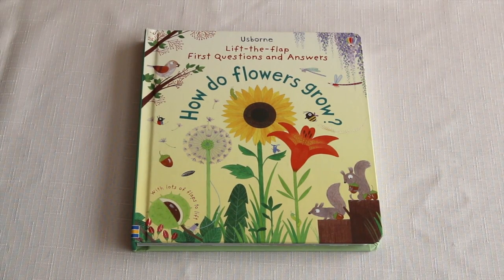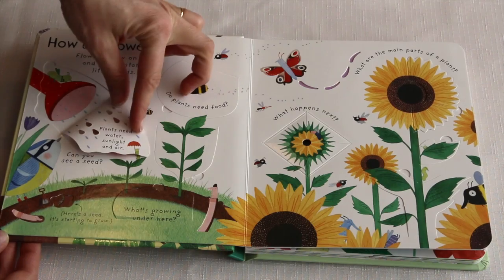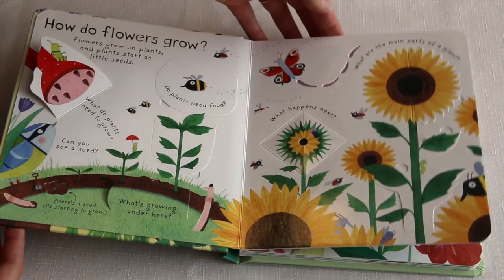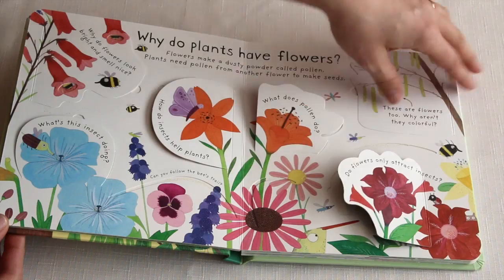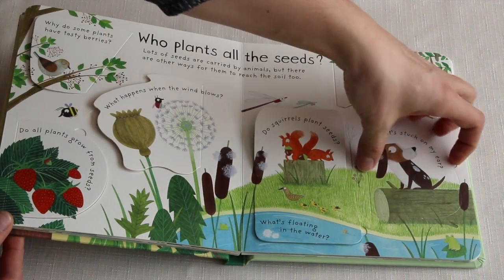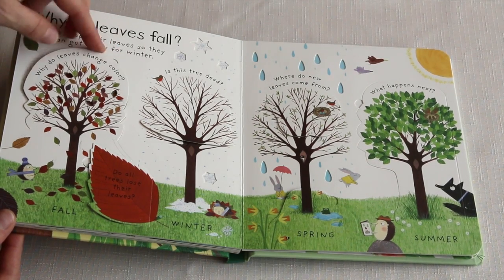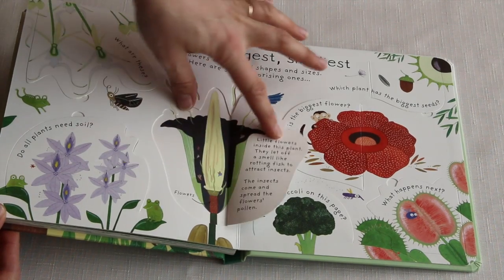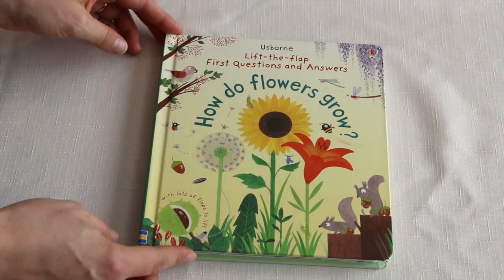How Do Flowers Grow? Usborne Books & More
This video is about how do flowers grow by Usborne Books & More. To buy this title visit my